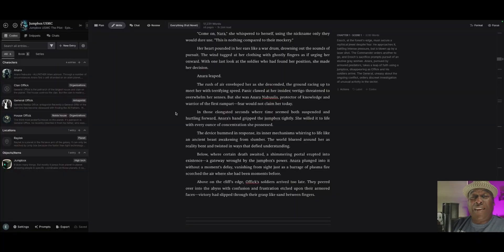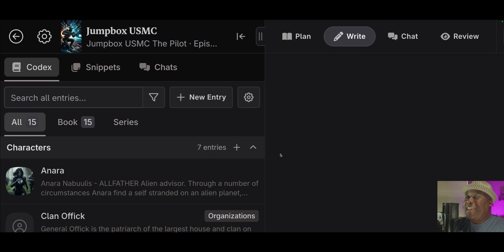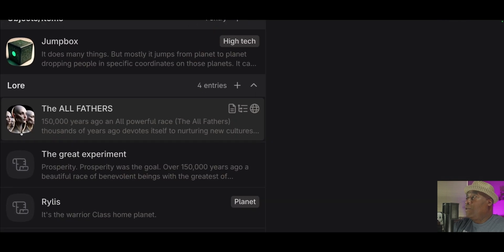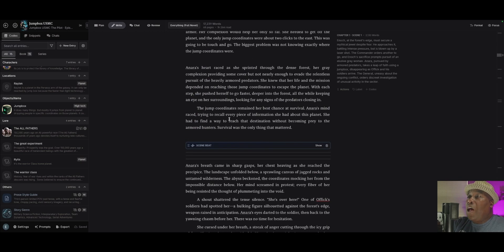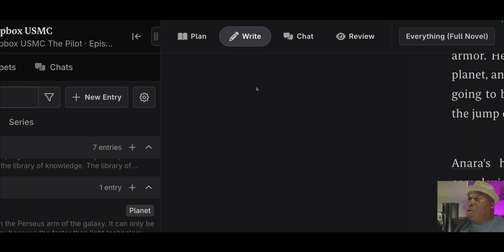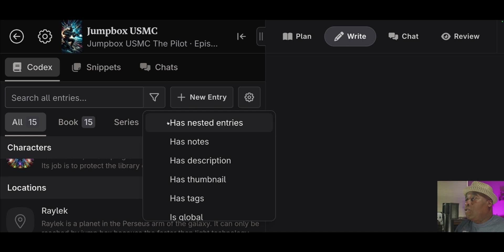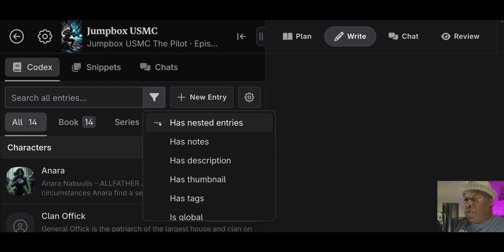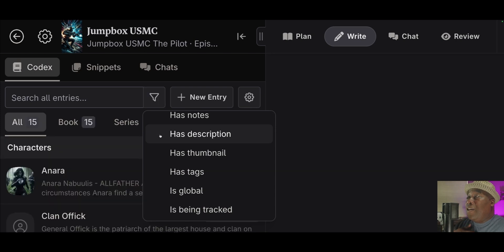NovelCrafter Tips: Lock into Your Scenes & Export with Ease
Join Ekello Harrid for a quick yet essential NovelCrafter tutorial.  Discover how to focus on specific scenes using the enhanced Codex search, filtering, and include/exclude toggles.  Plus, learn to streamline the process of exporting scene outlines and chapter summaries with the "Actions" feature. This video is perfect for both new and experienced NovelCrafter users.

If you wanna take your writing to the next level then consider using Novelcrafter.